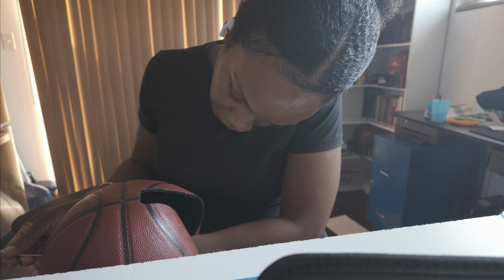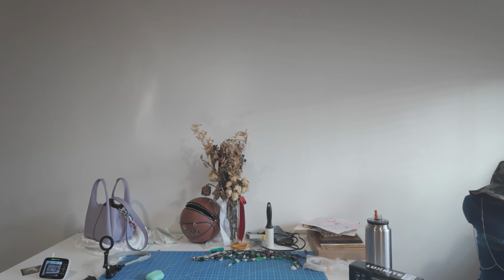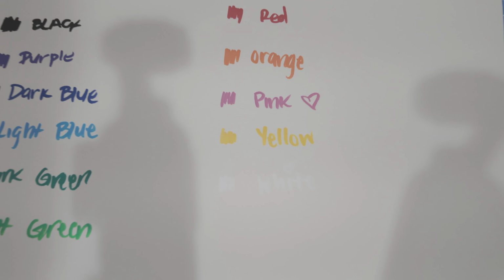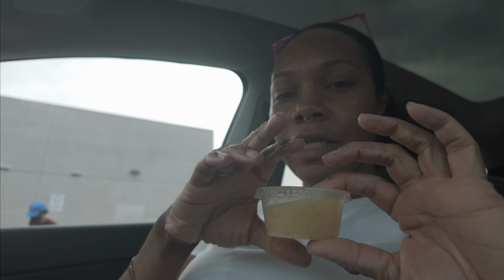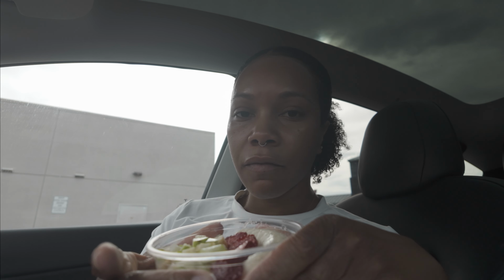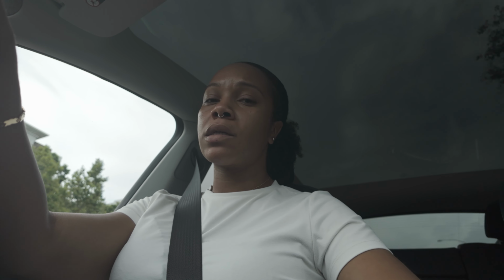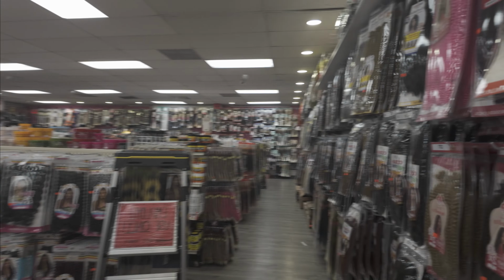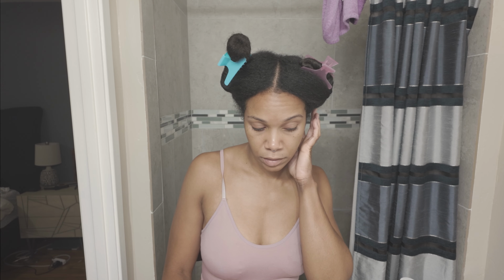Spend the Week with Me | New Job | Beach Day | True Crime | Errands etc.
Spend my last week unemployed with me. It’s bittersweet but God willing it will be temporary, I'm not meant to work a 9-5 forever. Amen? Amen!